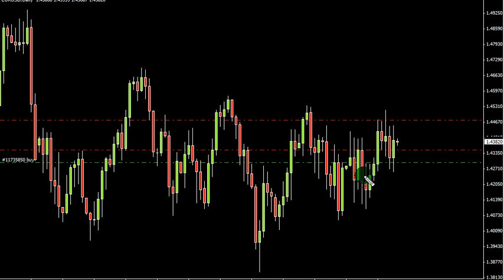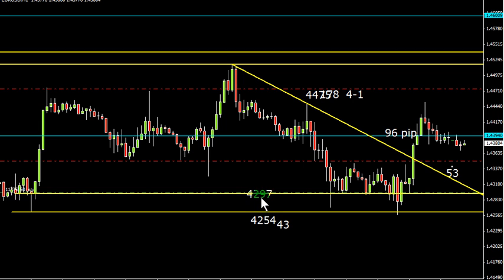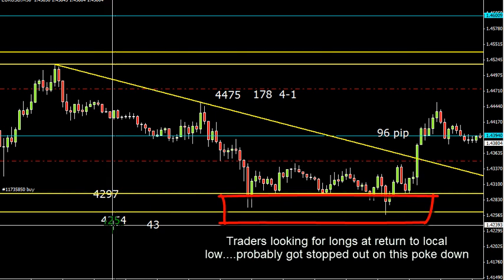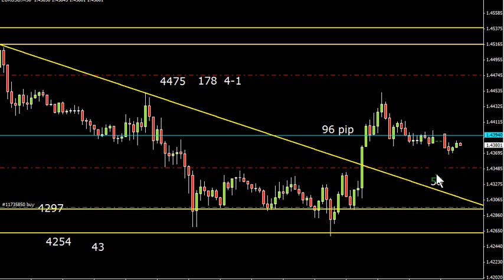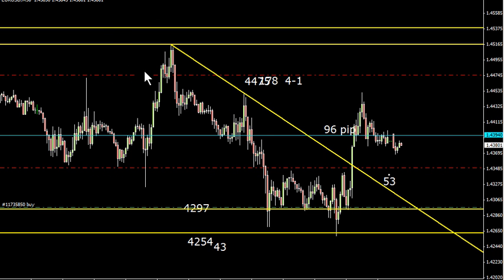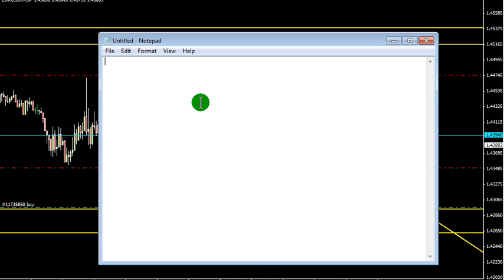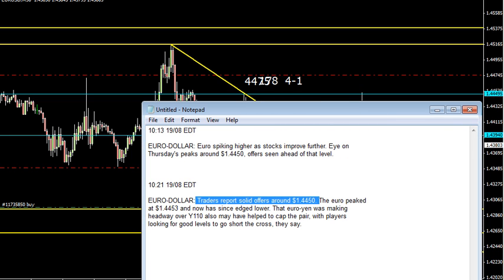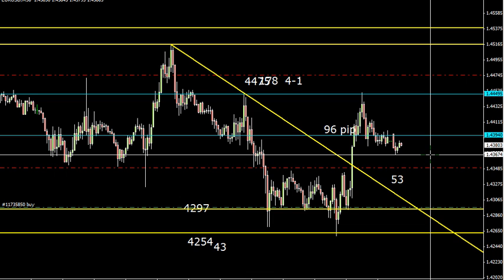Day Trading in Context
Many traders will fall victim to the psychological challenges that will end their trading endeavor.  We know the odds are fully against people succeeding.  Discretionary trading is not suitable for most and that is why the strategies at Netpicks have suited so many. Still, this way of trading as presented in the video can "expand your horizons" and I hope you get something from it. NetPicks Services are offered for educational and informational purposes only and should NOT be construed as a securities-related offer or solicitation or be relied upon as personalized investment advice. We are not financial advisors and cannot give personalized advice. There is a risk of loss in all trading, and you may lose some or all of your original investment. Results presented are not typical.